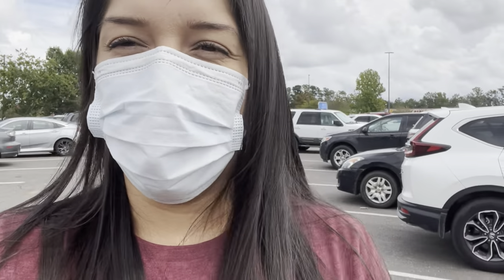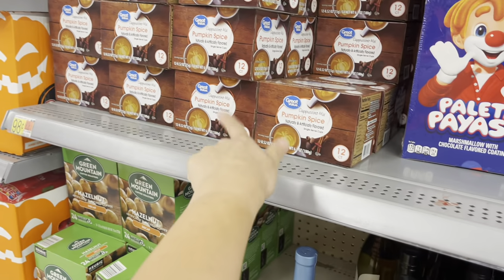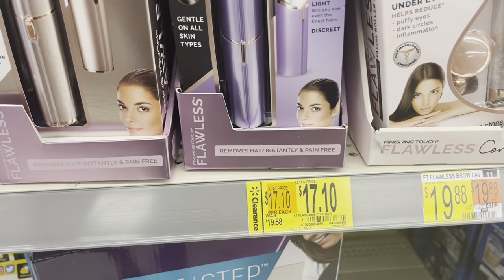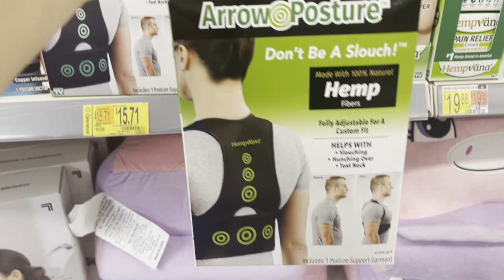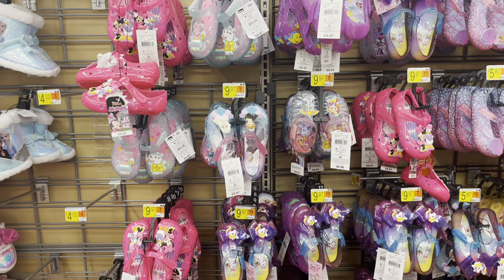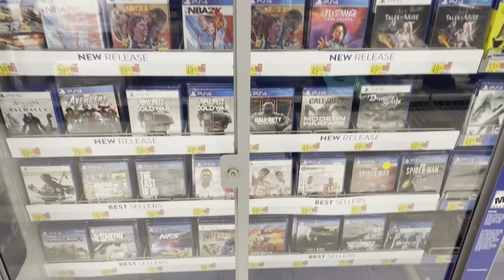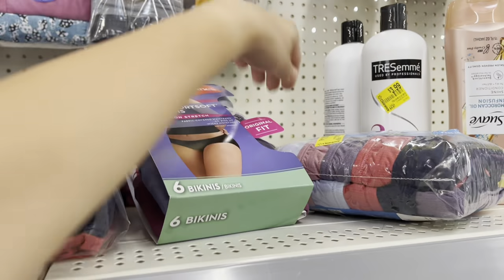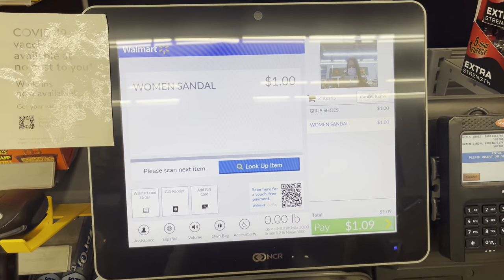I WENT BACK TO THE STORE I GOT KICKED OUT😱/WALMART CLEARANCE WALKTHROUGH/HIDDEN DEALS AND MORE🚨